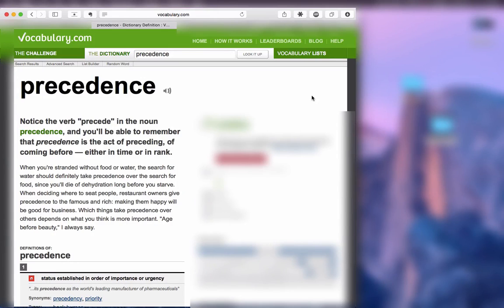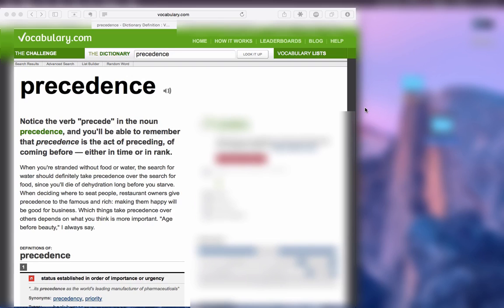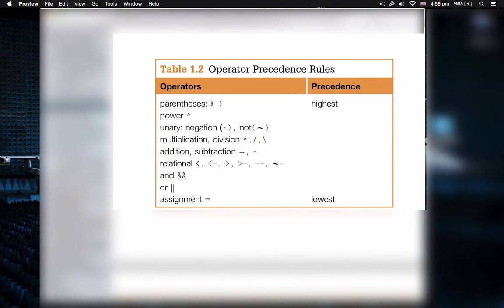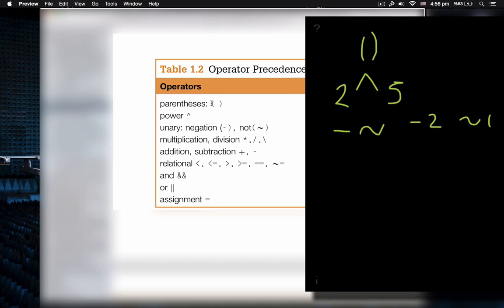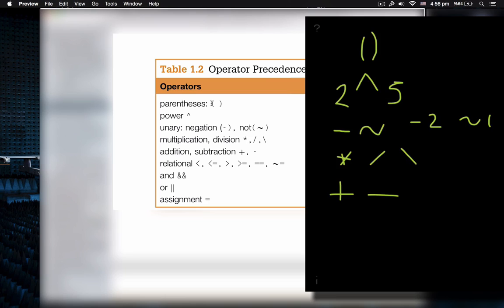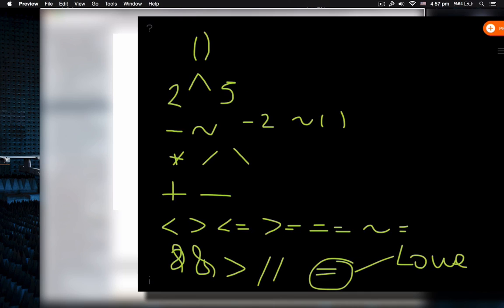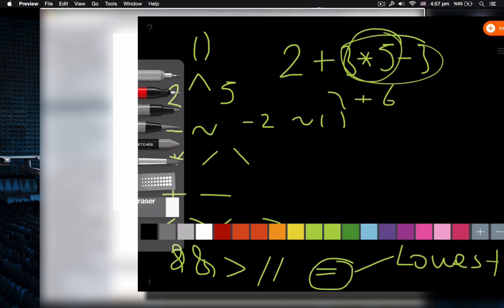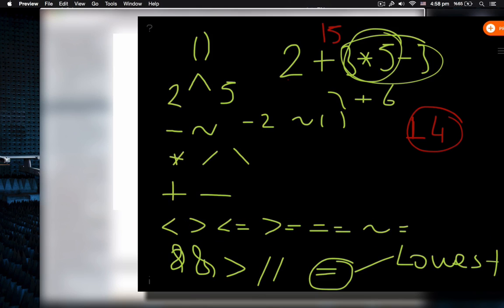Operator Precedence in Matlab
Learn how to use Operator Precedence in Matlab. To learn more about Matlab, take Learnrope's free Matlab course